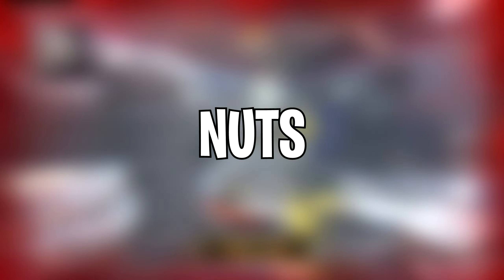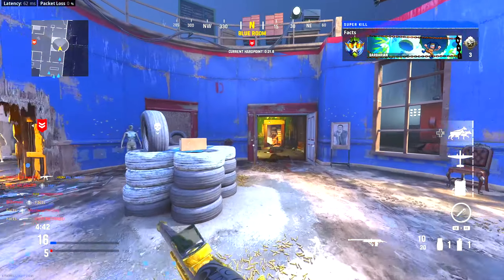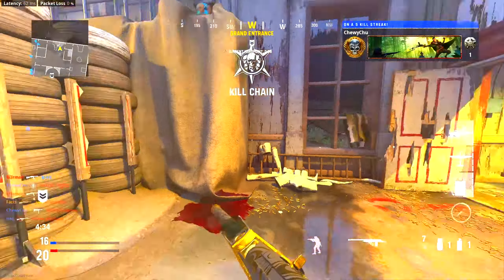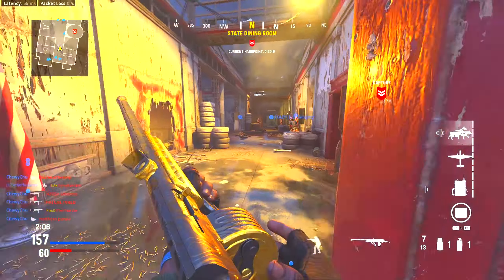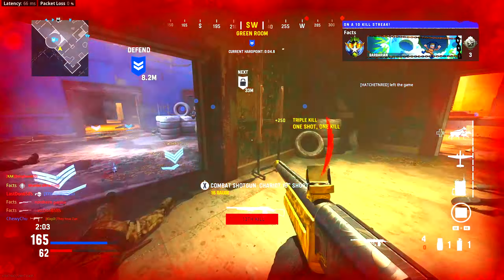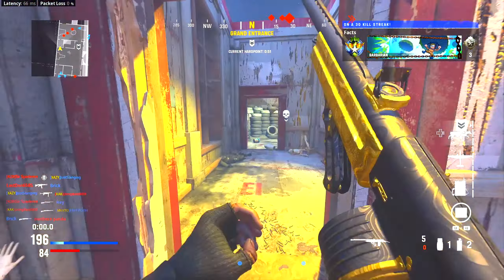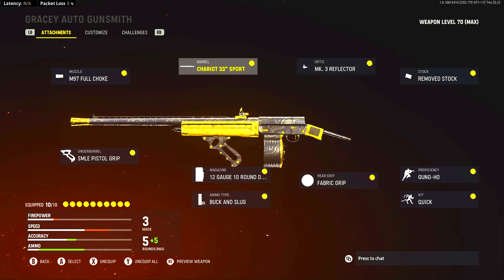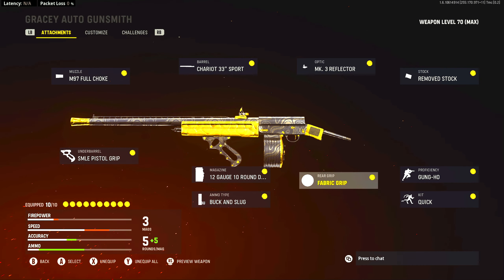i GOT CALLED A HACKER after DROPPING this NUKE in Vanguard! (160 Kill Gameplay!)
WE LIT!